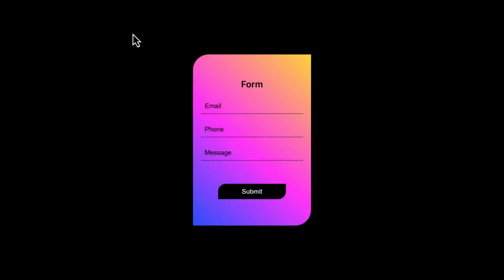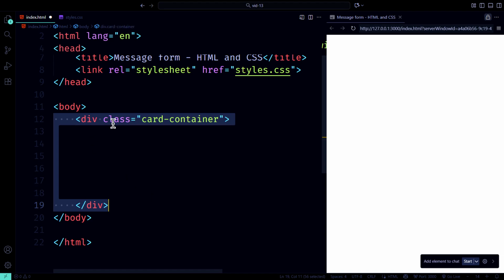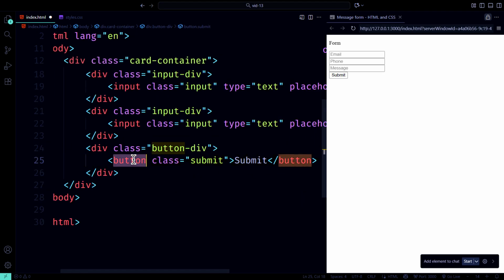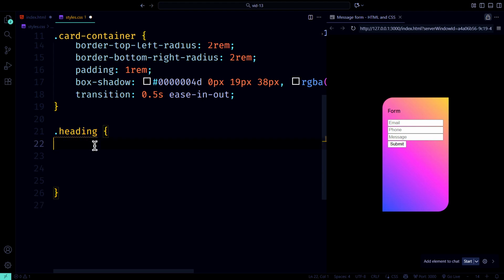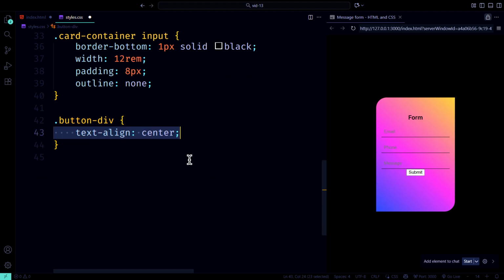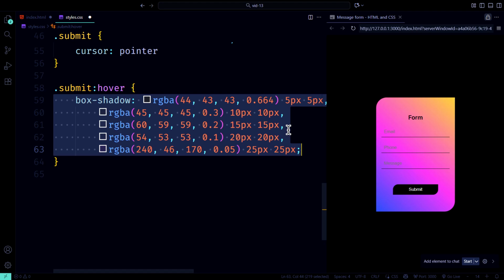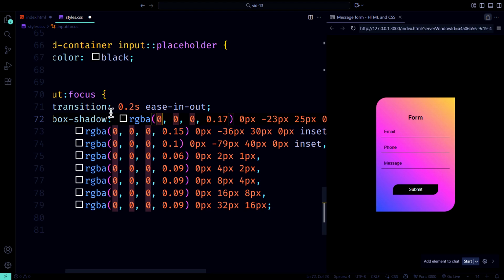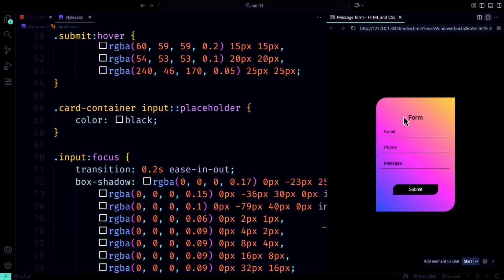Create a nice Contact (message) form using HTML and CSS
In this video, we are going to create a nice contact form using only html and css, it has nice gradient background, rounded corners, nice inputs and button with nice hover effects and animations, overall its nice, watch this video till the end to learn how its made and how can you create this too.